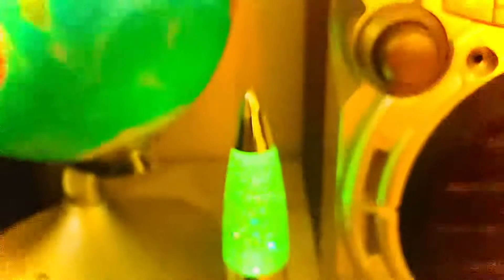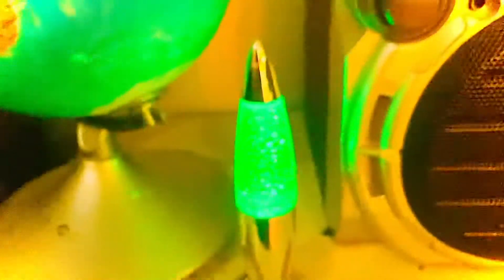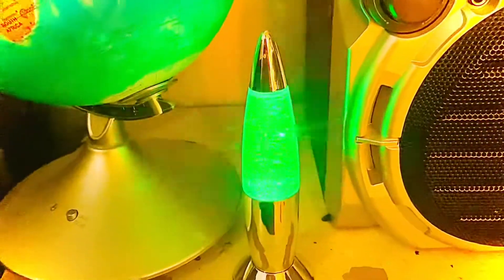350 Subscribers Special: Another Thank you 🙏 😊 ☺️ in less than a week!!